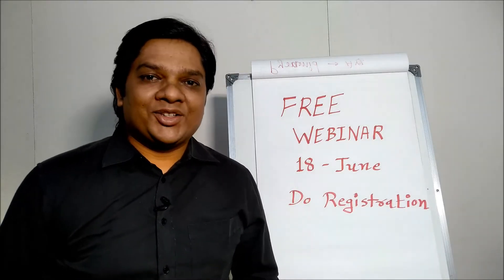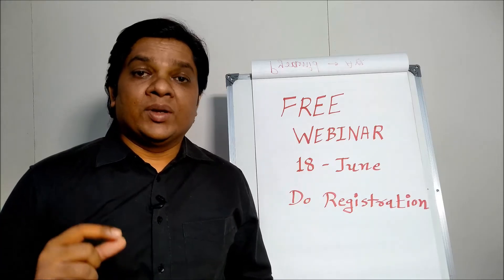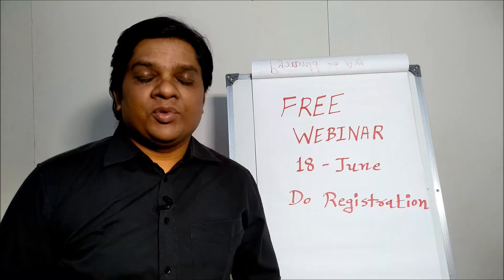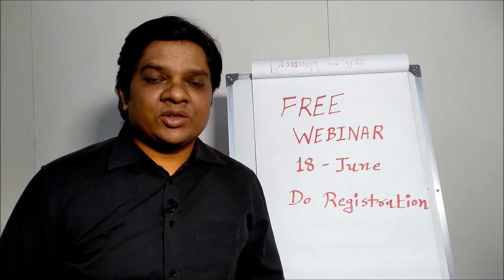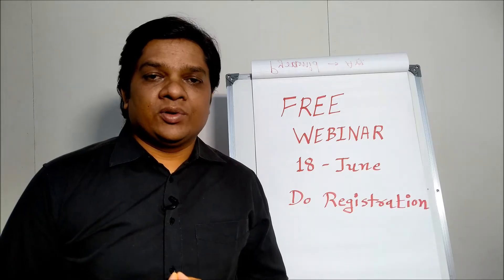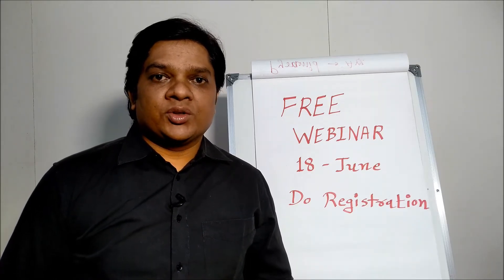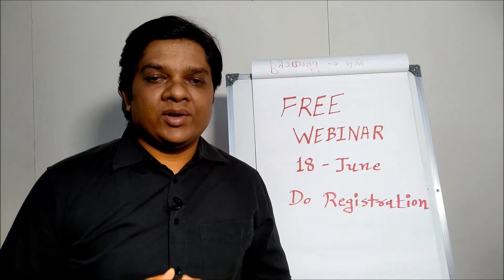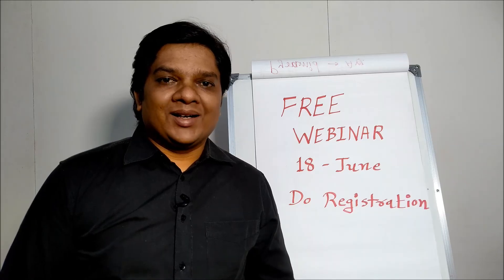Important Announcement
Important Announcement l Webinar on Technical Analysis by Yagnesh Patel

Free Webinar on 18 - June 2020 (Thursday)
Time : 9.00 PM
Zoom App.
Registration is free but compulsory.

Wednesday Live Q&A with Mr. Yagnesh Patel